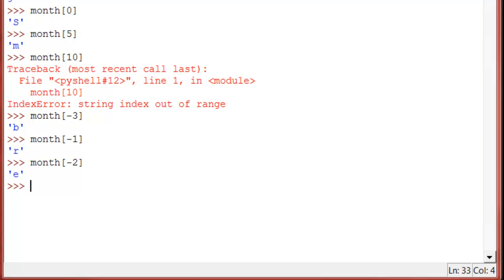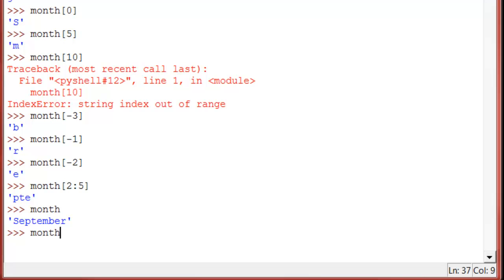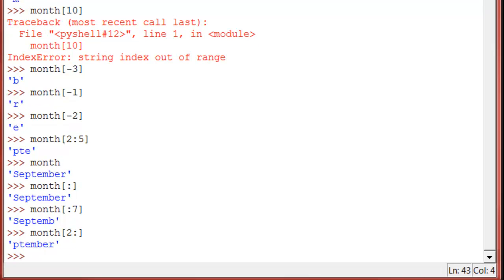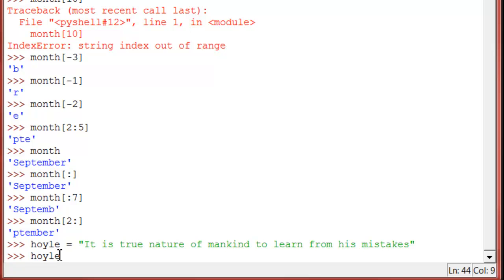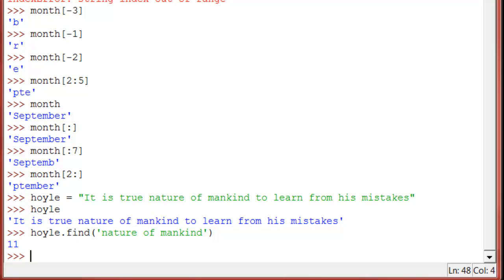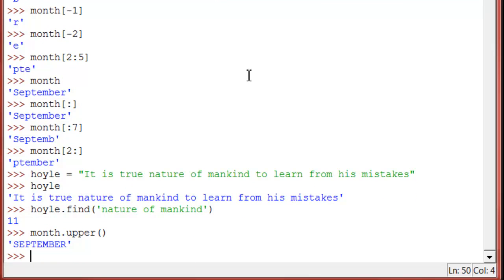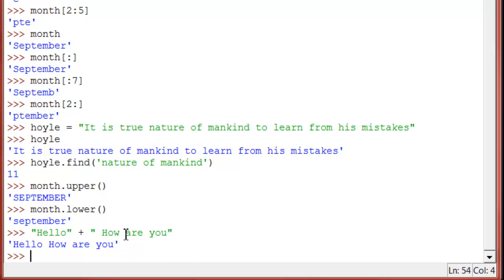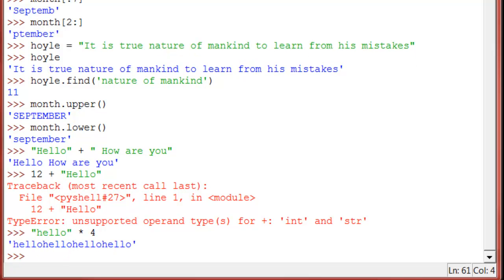03 Data Types Strings 3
String functions and operations in python